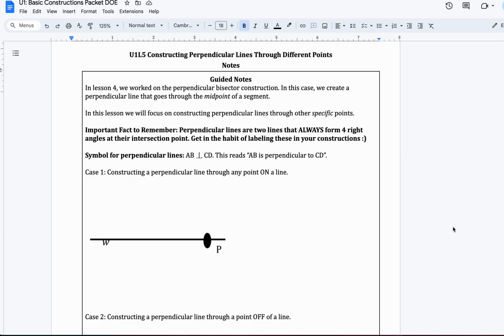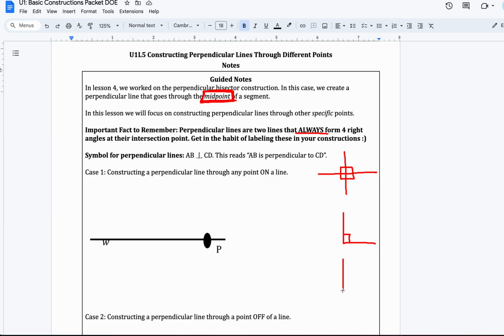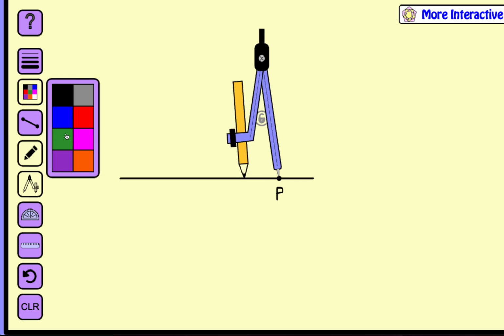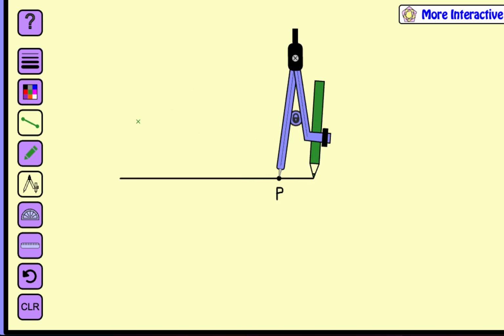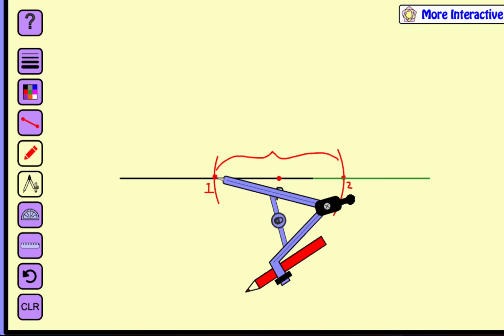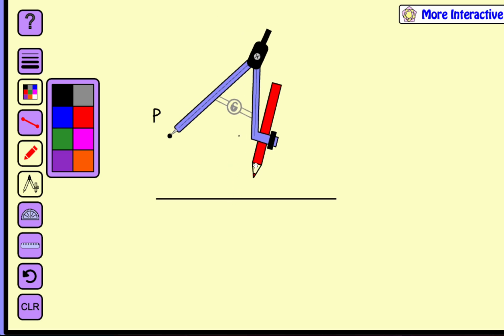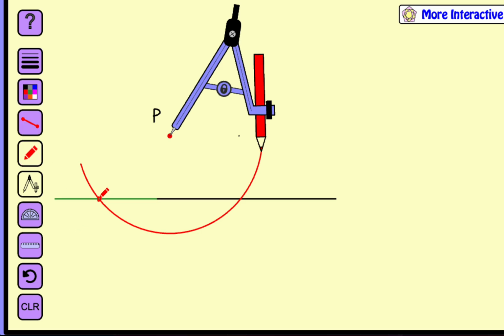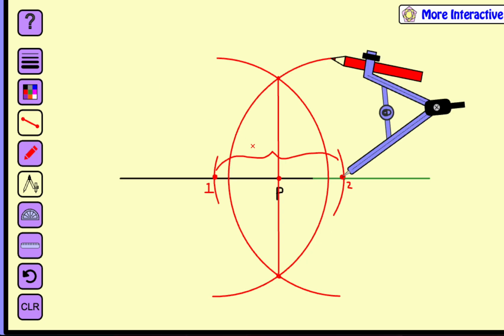Constructing Perpendicular Lines through Different Points